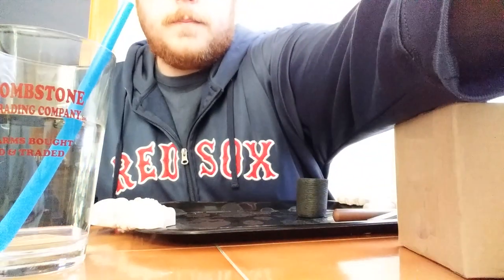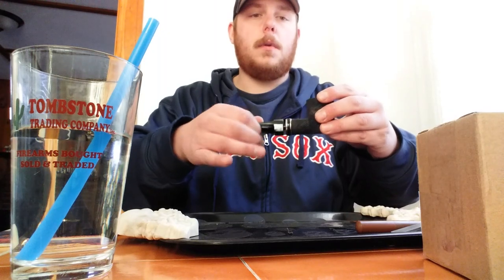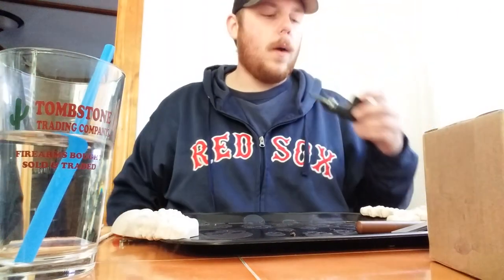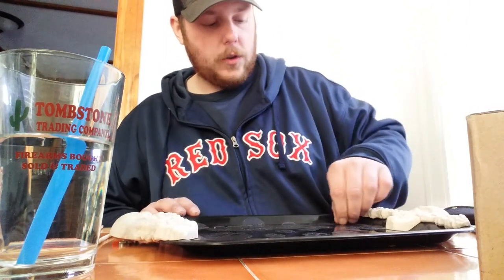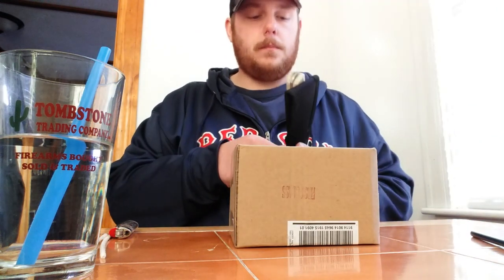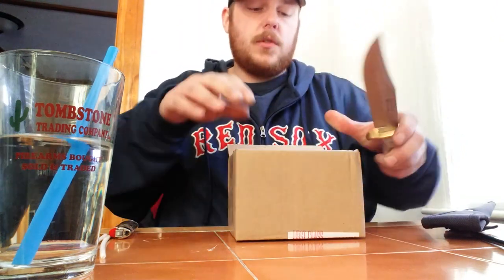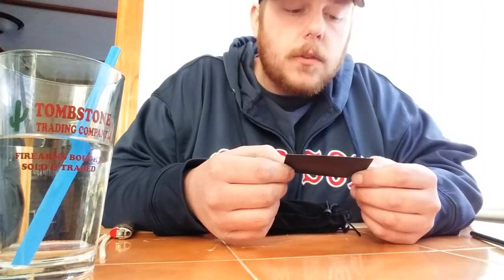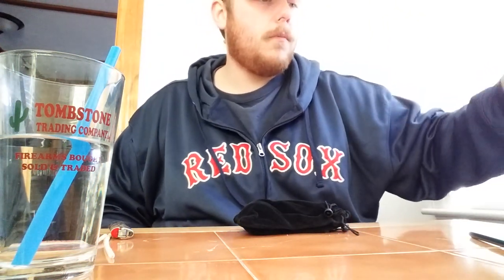1st Box opening! YTPC 🤘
Very excited to be here, enjoying this very much so far, lil Xmas morning action here!